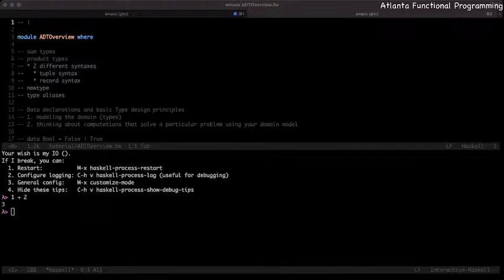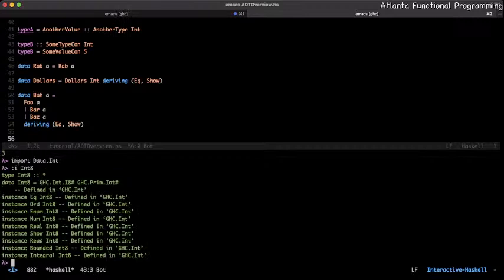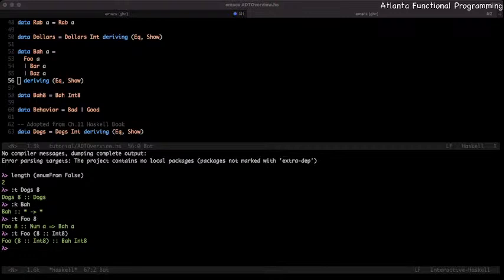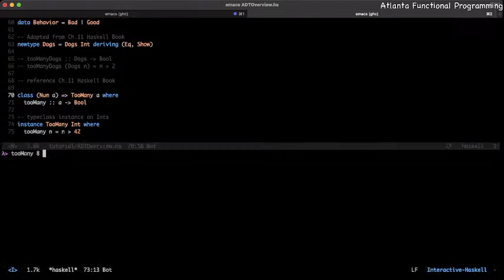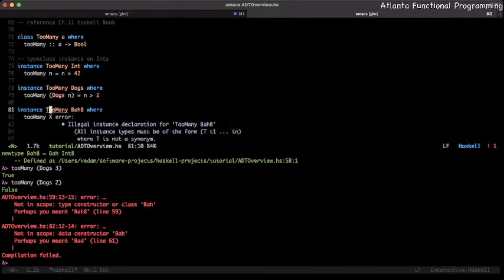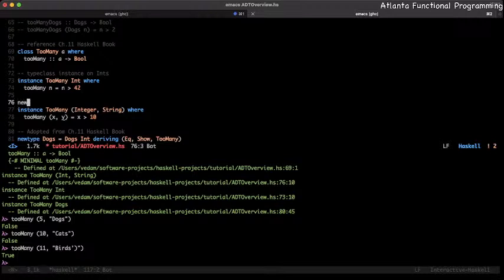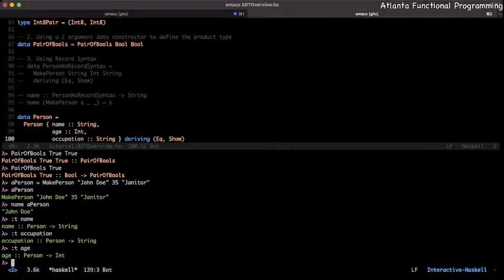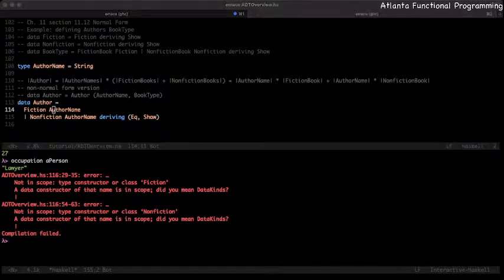Haskell Study Group: Algebraic Datatypes (Part II)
In today's discussion, we will continue our discussion on Algebraic Datatypes in Haskell